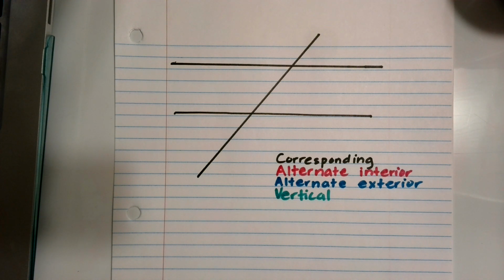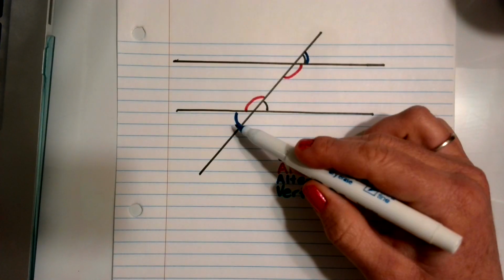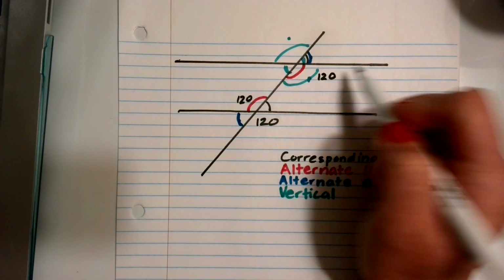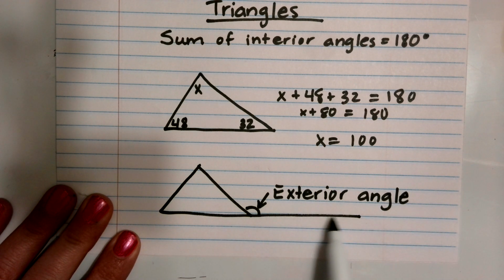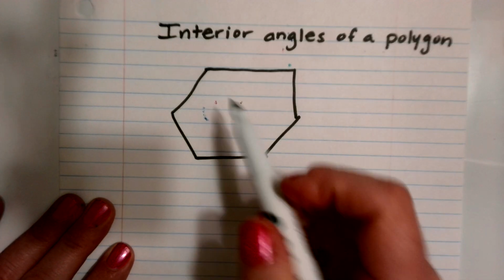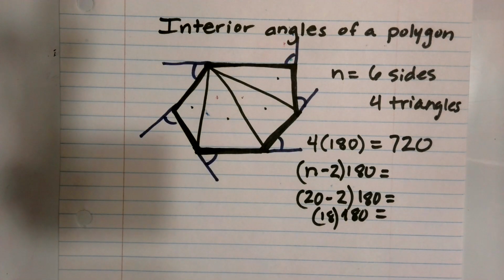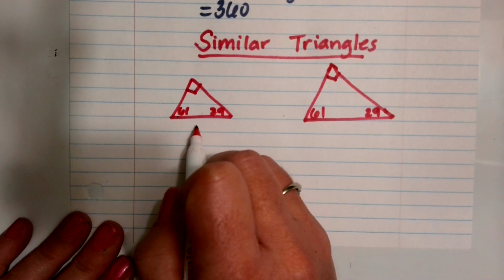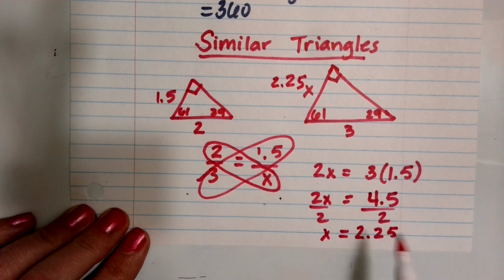8th Ch 3 review